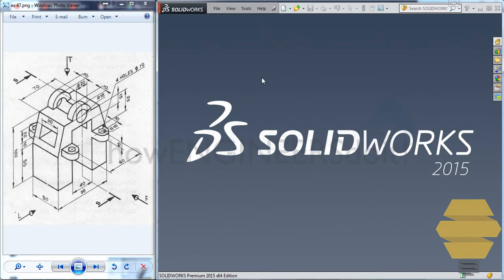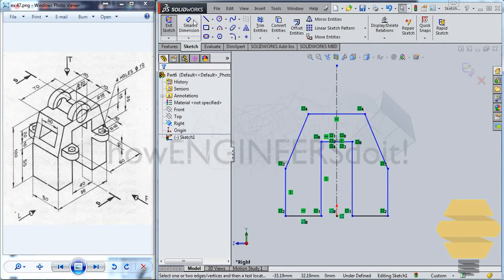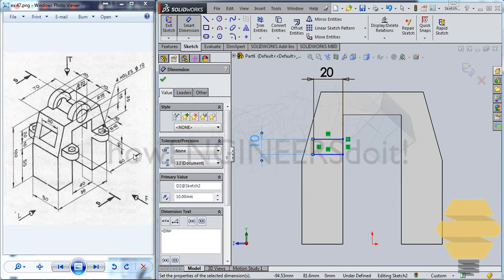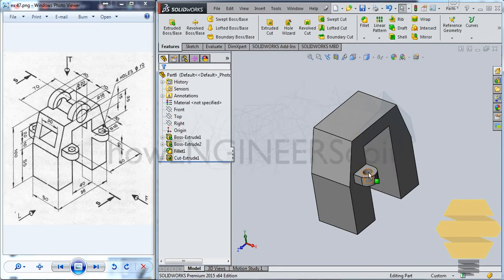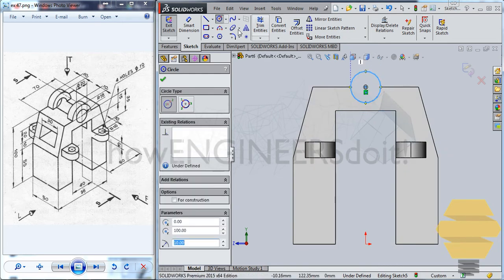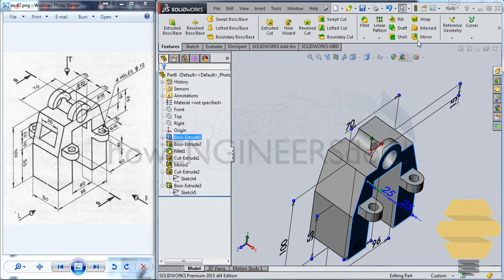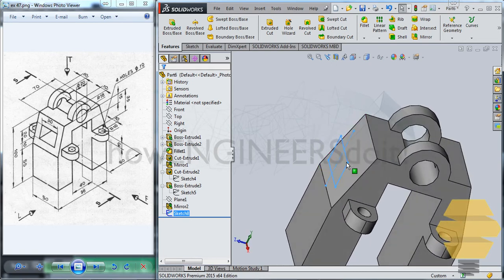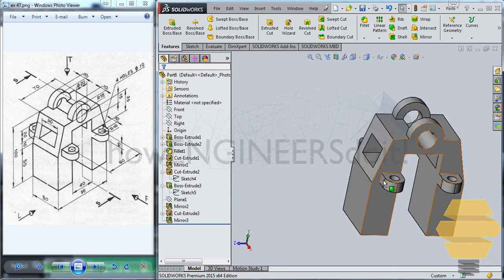SolidWorks Beginners|Exercise 47|Practice session